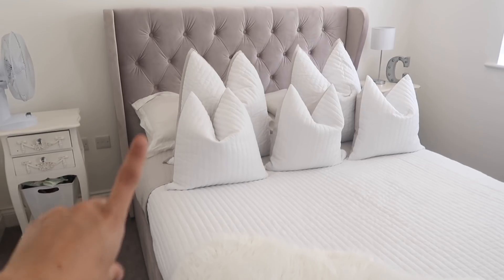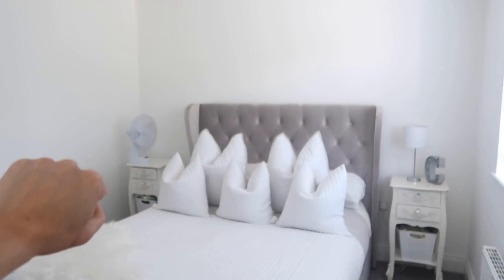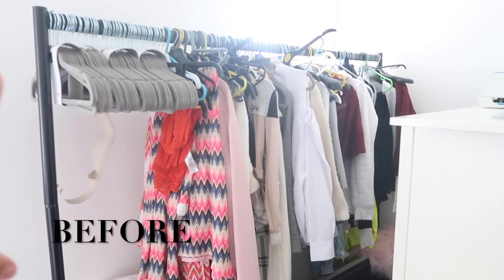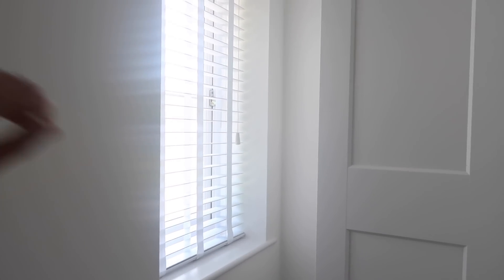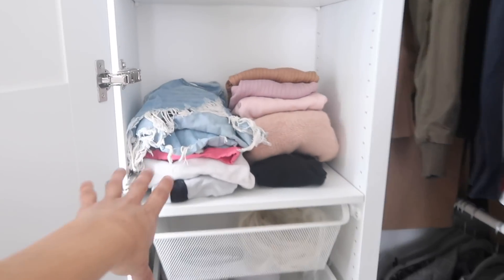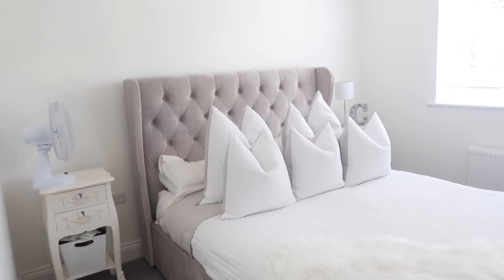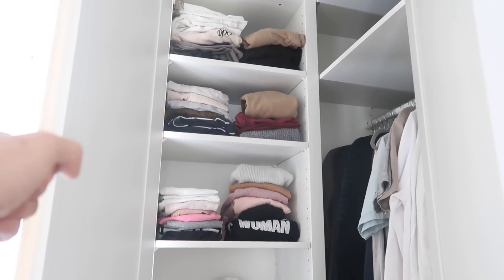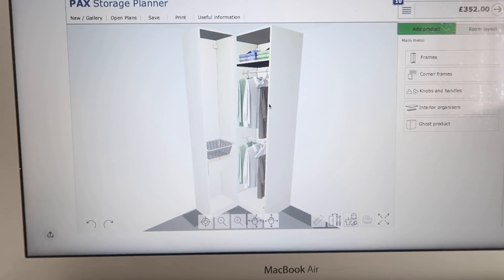HOUSE UPDATES // IKEA PAX WARDROBE BEFORE & AFTER // VLOG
HOUSE UPDATES // IKEA PAX WARDROBE // VLOG

Hello Everyone! I hope you are all doing well?

So you all know how much I love home decor and transforming a room etc.. Well today I have some house updates for you, My bedroom is an ongoing project as is the rest of my new house. However I thought you all might like to see what I have been doing lately to make my house more of a home.

I also finally got a new wardrobe for that corner I have been trying to get for a long time and in the end I went for the Ikea pax wardrobe. It was very important to me to get a wardrobe that I could make the most out of the space I had.

LOVE YOU ALL SOOO MUCH!!! XXXXXXXXXXX